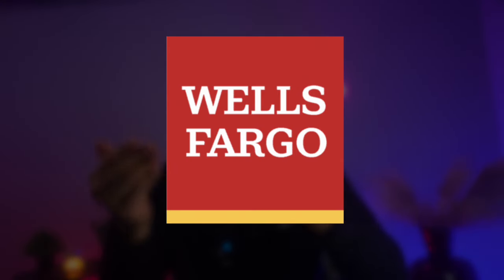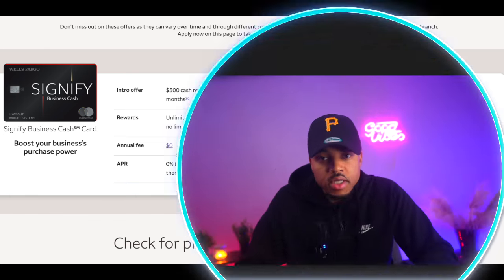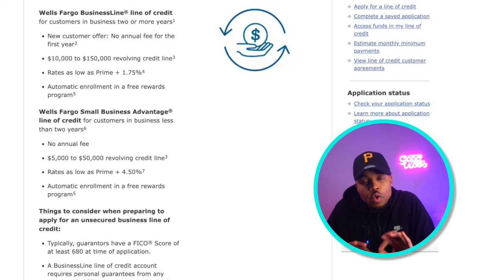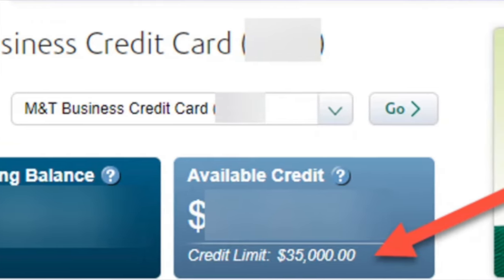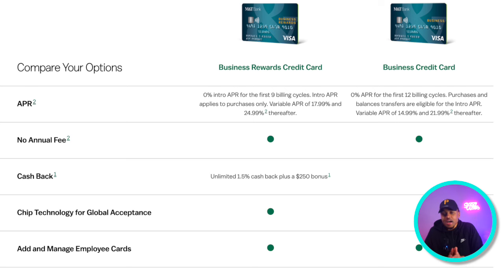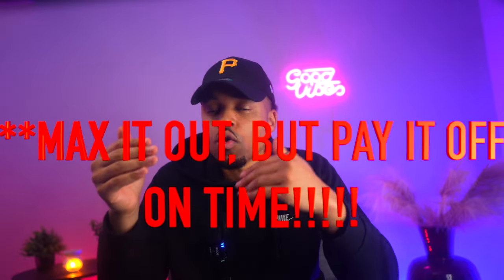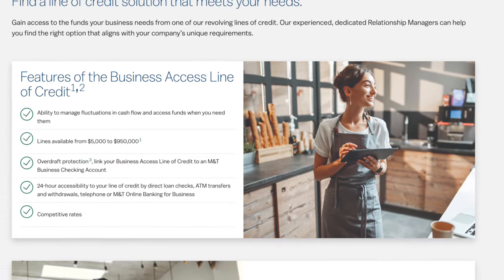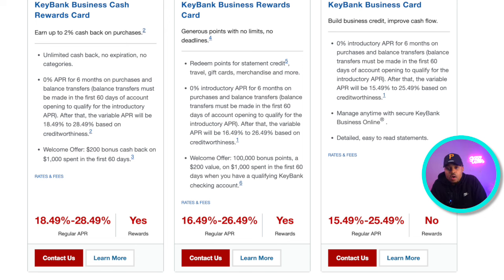Top 3 Banks That Approve a New LLC for $50,000 WITHOUT Proof of Income in 2026!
🪖 FREE! Credit Bootcamp (Learn to get $100k+ in 0% Funding) ⮕

📈 Want help getting $100K+ in 0% funding to invest or build a company?

🪖FREE! Hack To DELETE ALL INQUIRIES In 1 day ⮕